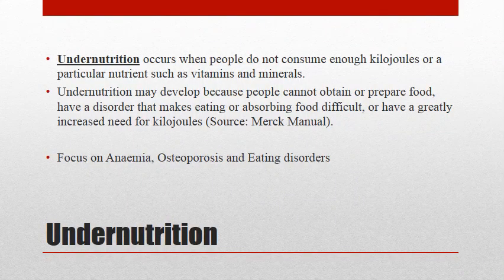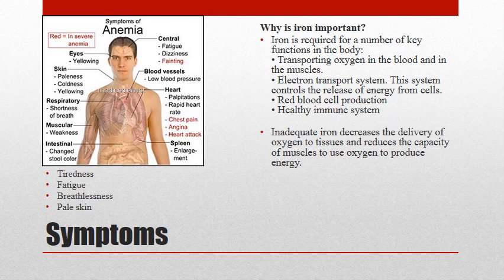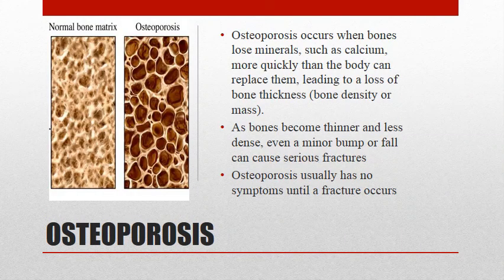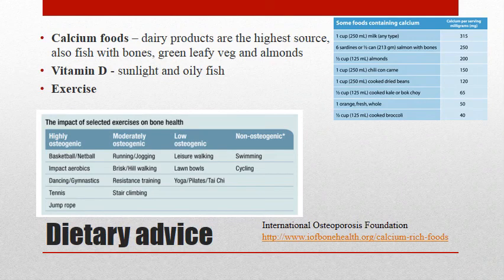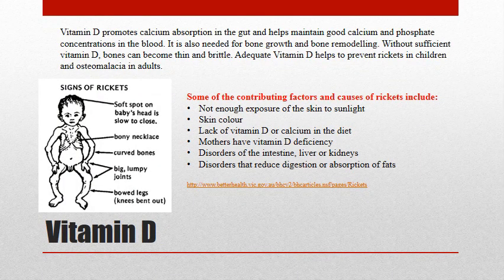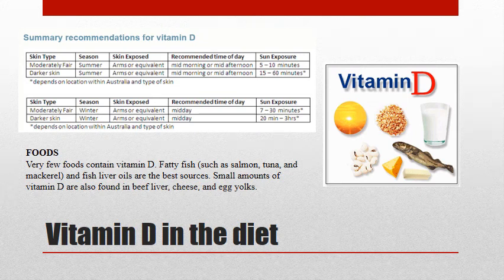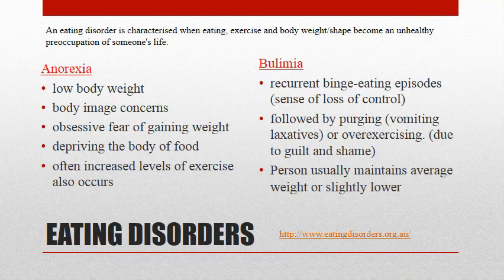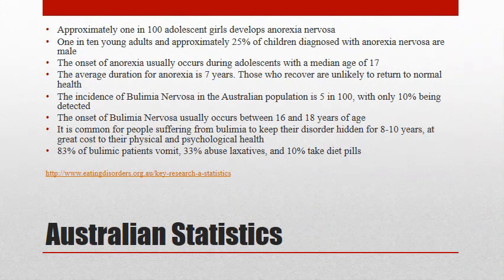diseases undernutrition web version